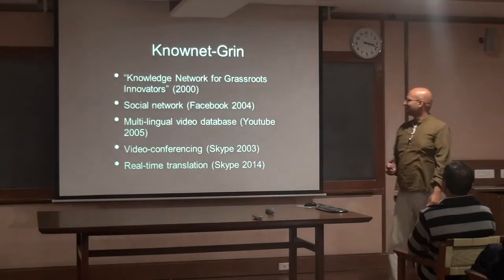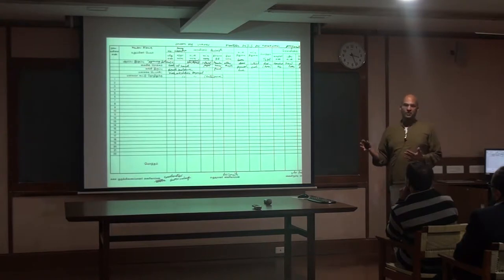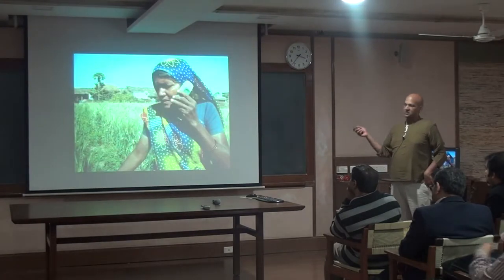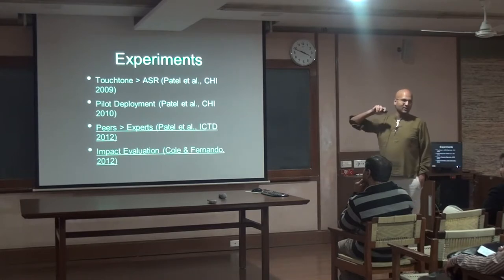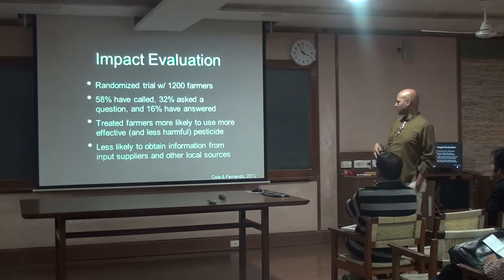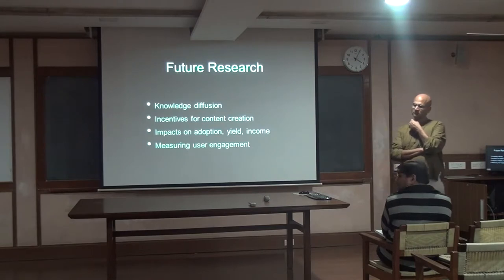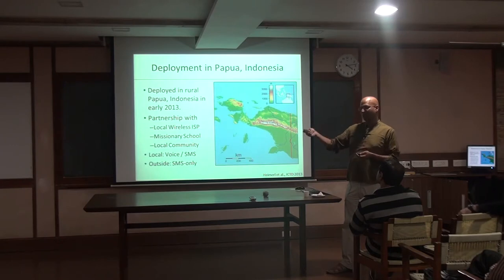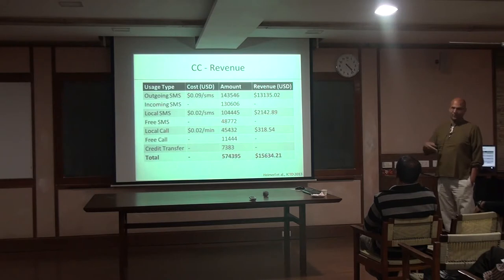Prof Tapan PArikh